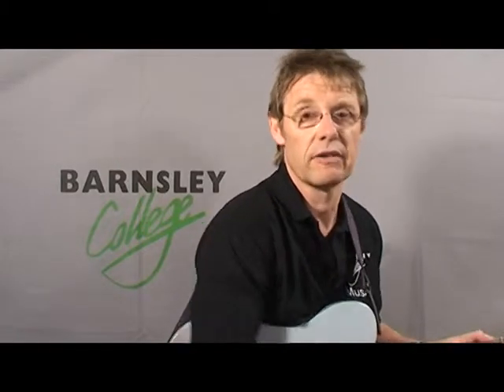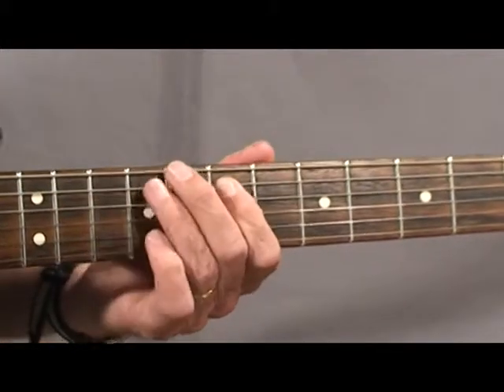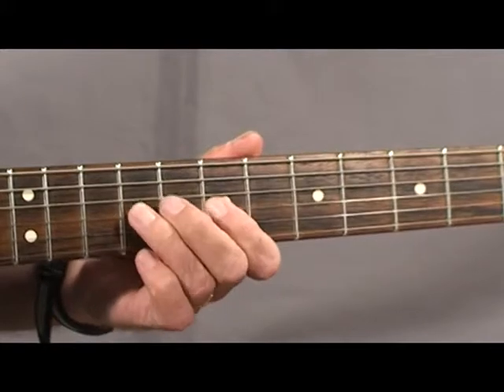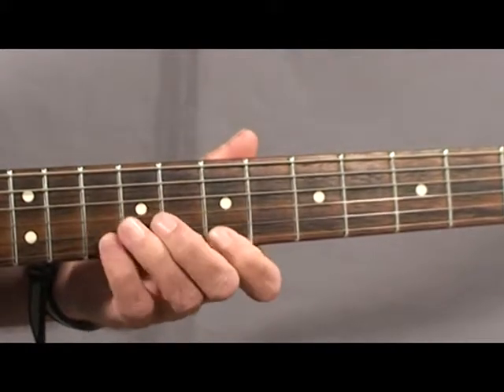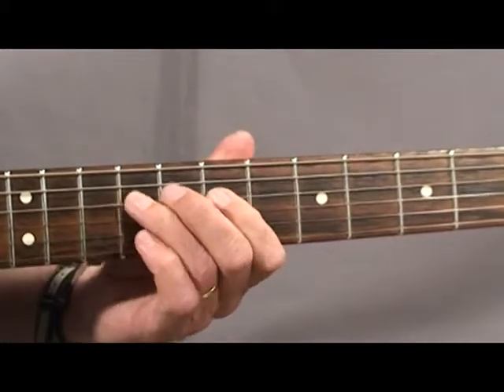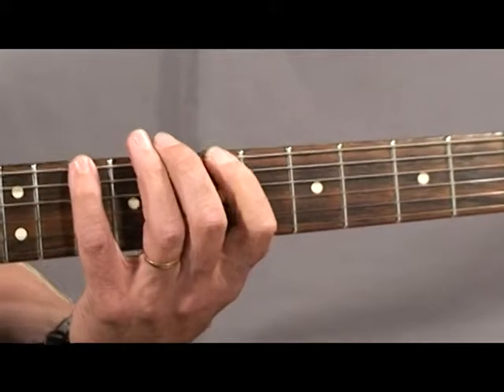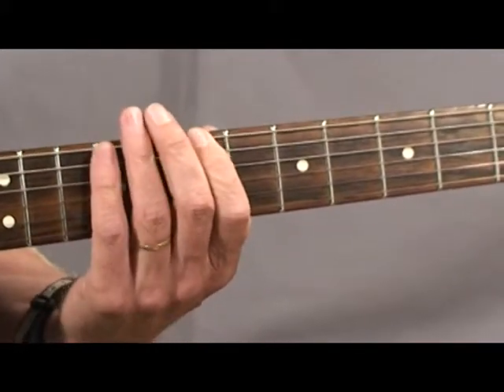Rock School grade 3 B minor Pentatonic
Learn how to play rockschool grade 3 guitar with Jeff Swift. This guitar tuition tutorial allows you to practice at home and develop your guitar techniques. Barnsley College music section offers a range of music courses in the UK.